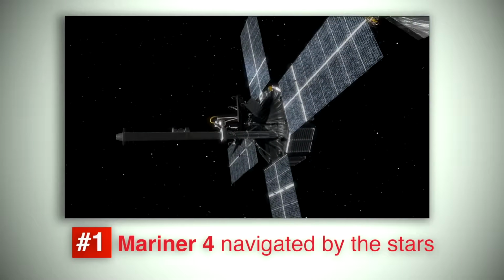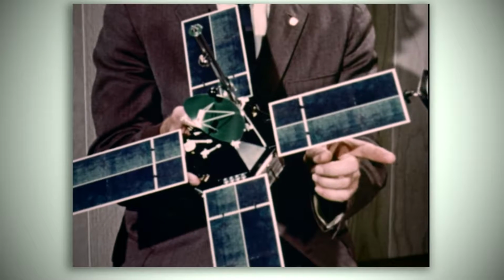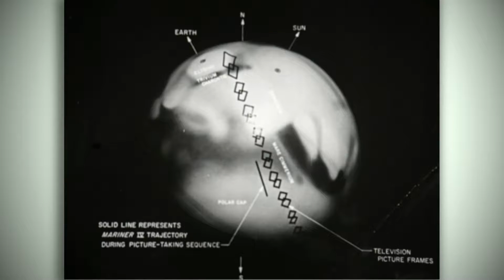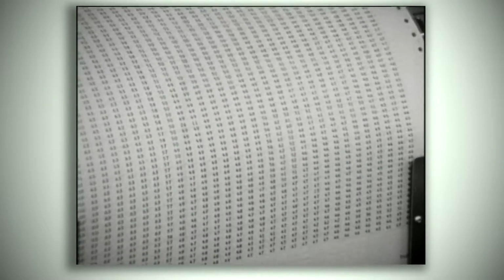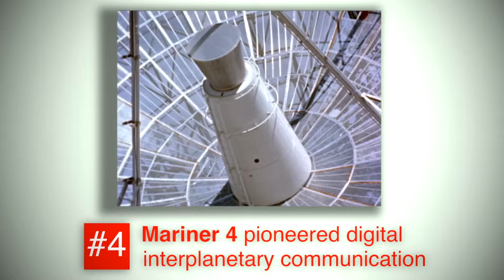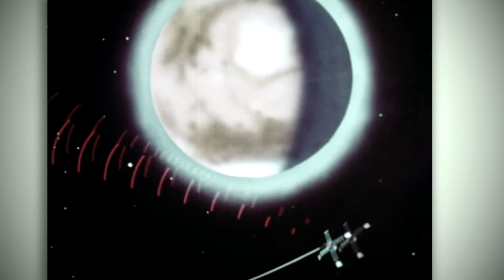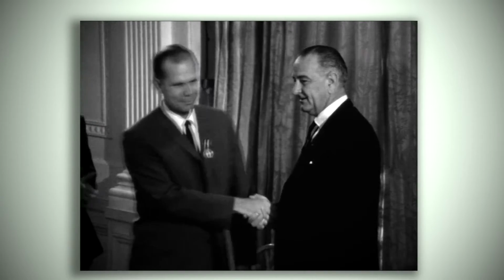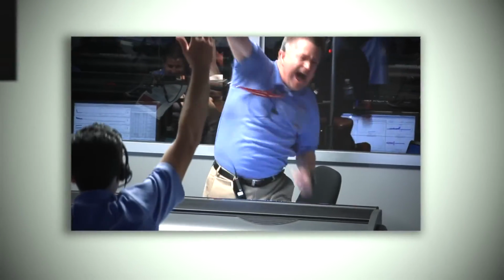Five Ways Mariner 4 Changed Mars Exploration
Mariner 4 was the first spacecraft to fly by Mars and send home close-up images.  Find out how the mission changed the way we explore the Red Planet.